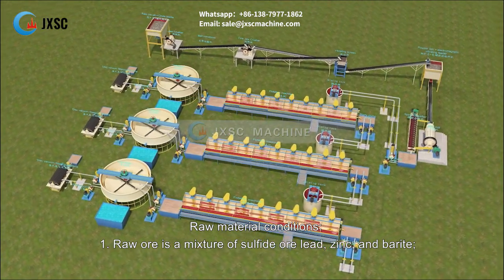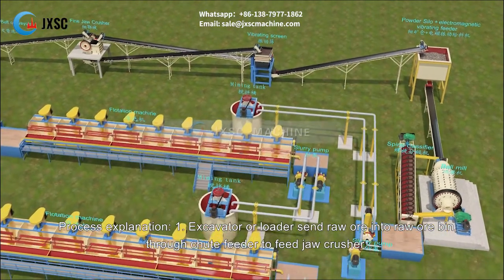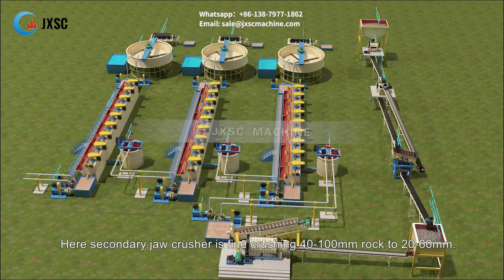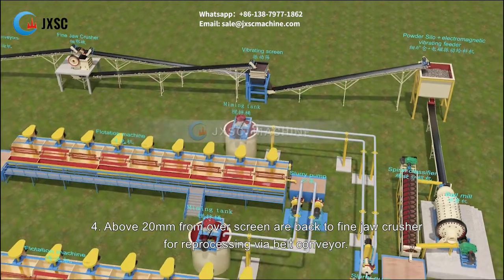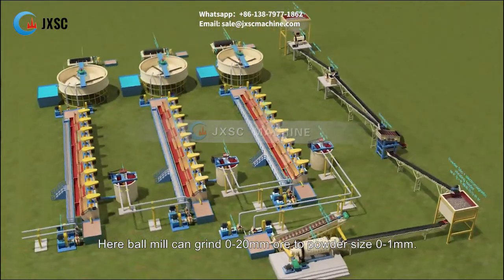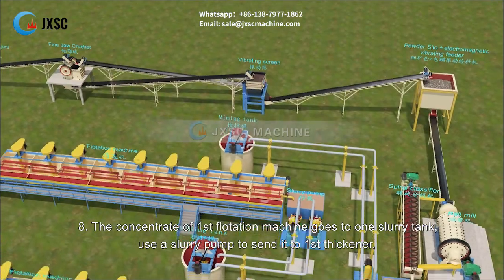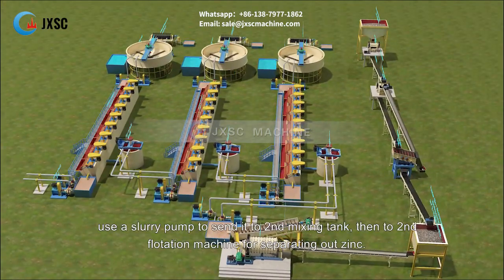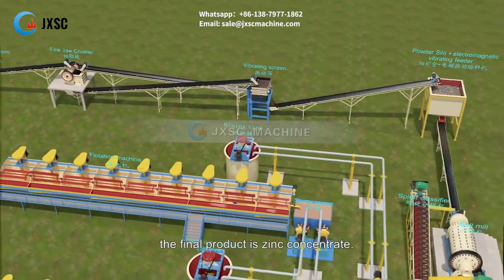10TPH Lead, Zinc, Barite and Various Sulfide Ores Flotation Process Plant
Raw material conditions：
1. Raw ore is a mixture of sulfide ore lead, zinc, and barite;
2. Processing capacity 10TPH;
3. Max feeding size 200mm.

【Contact JXSC to get more details】